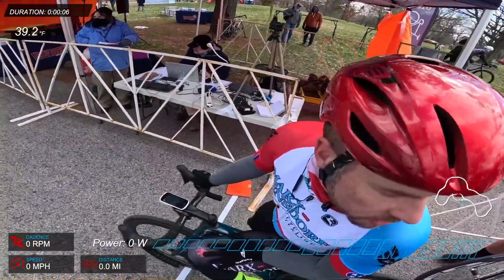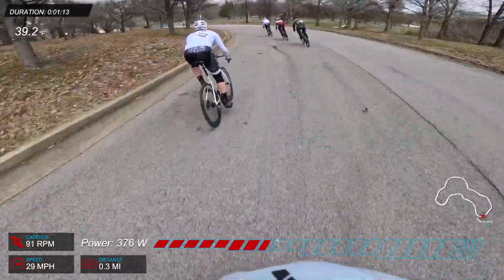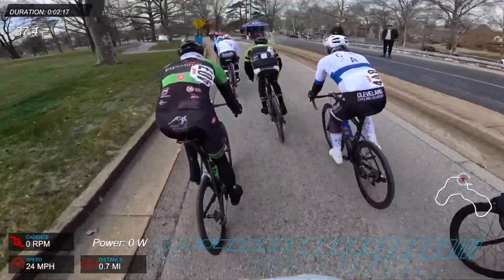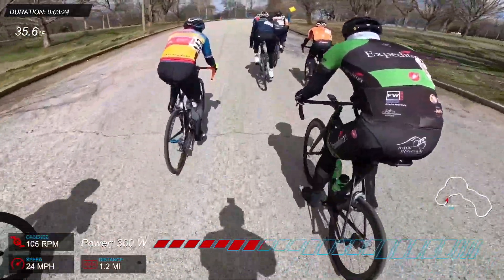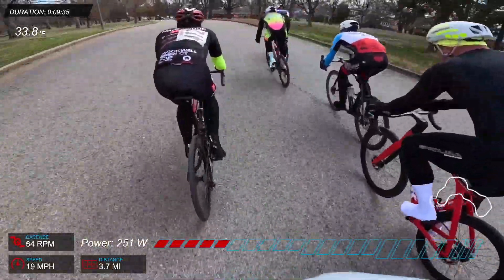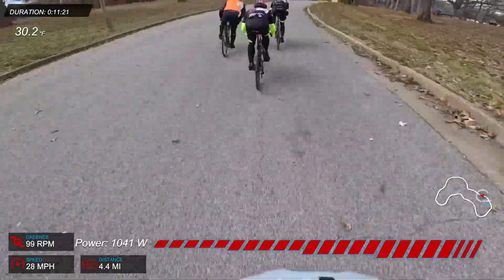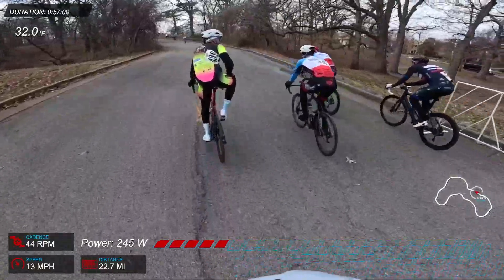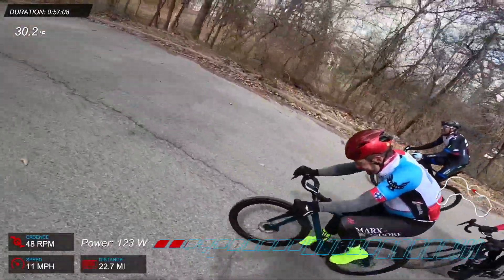2023 Tour of St Louis Crit - Can he stick it from the gun?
Carondelet Park -Masters 40/50+ Cat 1-4

Coach Bryant and 3 of his teammates and athletes headed up to the Tour of St. Louis for some early season, COLD, criterium racing.

David Koonce has been rolling super strong with some great results and Scott Rollins has been putting in that big work as well. The goal was to get one/both of them a solid result as they were going for the omnium overall.

Join us with Coach Bryant's helmet cam and let's see how it all plays out!